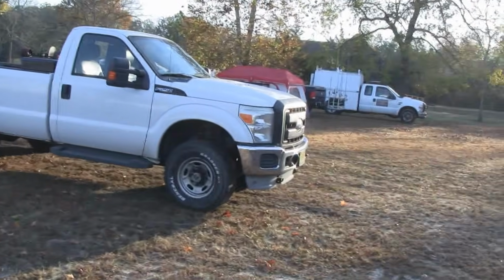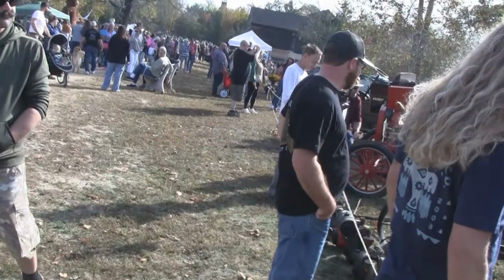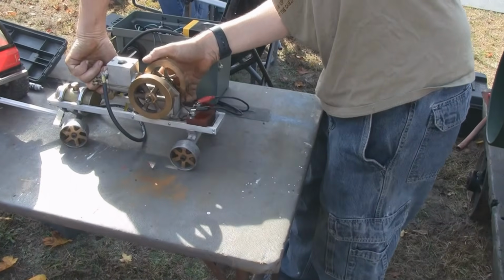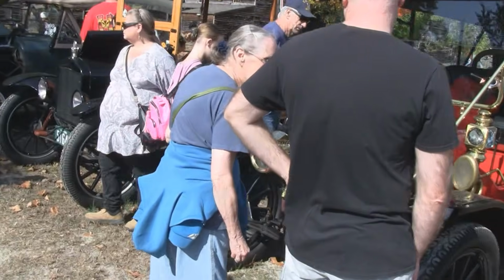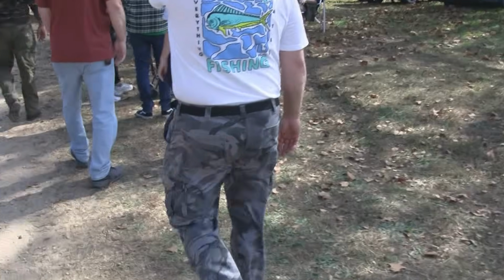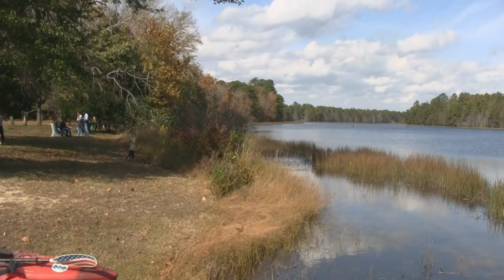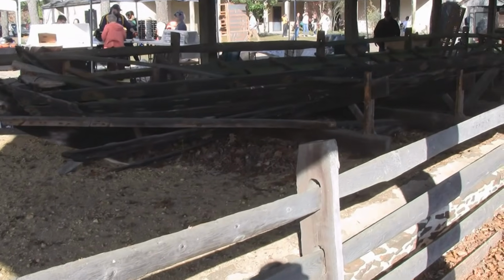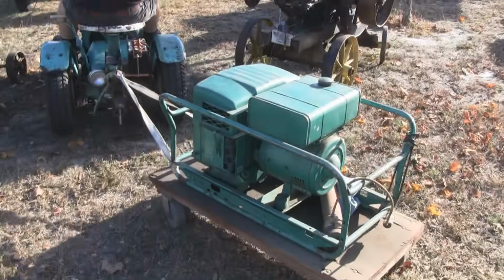BATSTO VILLAGE, NJ ENGINE SHOW 2025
Today we take a quick look at a small Engine Show at Batsto Village in the Pine Barren, NJ

Paid Associate Links:

Flatback Tape Measure
Surface Conditioning Disc
Strip Disc 4½"
Black Hawk 36 Grit Grinding Disc
Walter Grinding Disc
3M Black Strip Calk
3M Ribbon Sealer